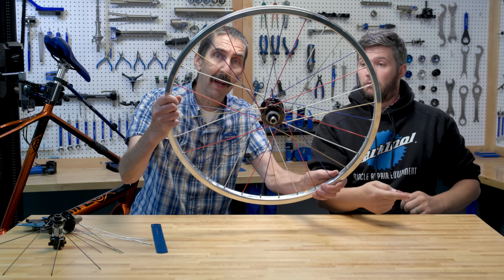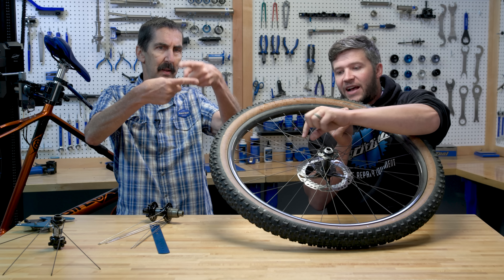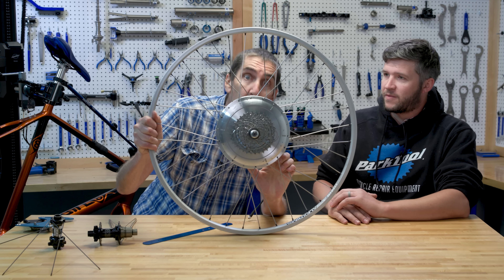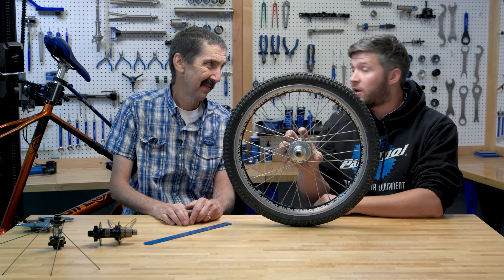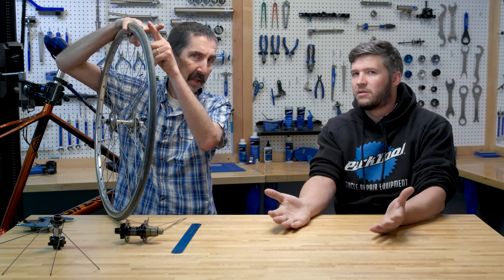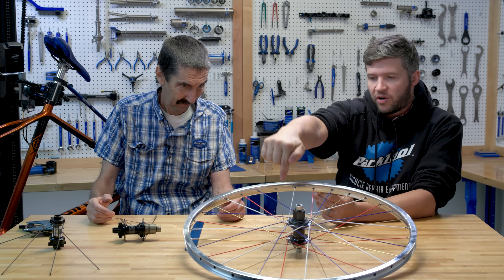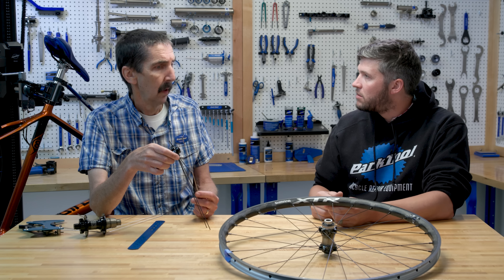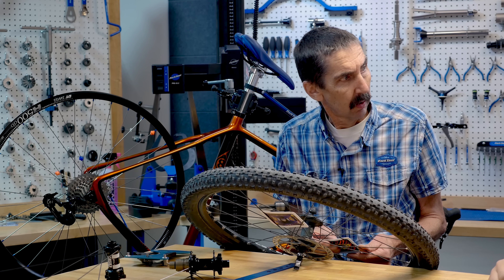Spokes: To Interlace or Not to Interlace? | Tech Tuesday #206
To interlace, or not to interlace, that is the question...is one nobler in the mind then the other? Calvin and Truman discuss and look at examples of both. Discerning the pros and cons brought by each, our leading men use their knowledge and experience to explore, perchance to learn.